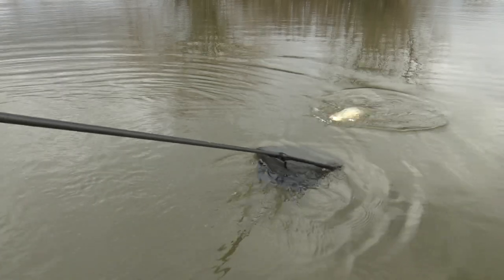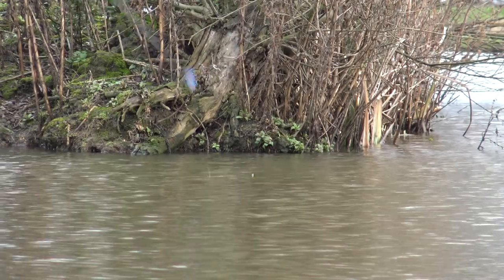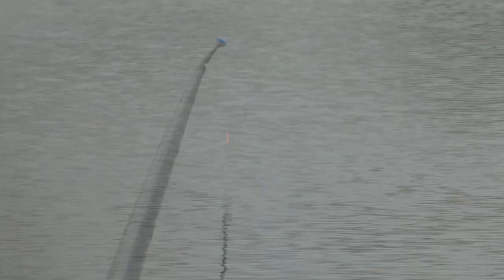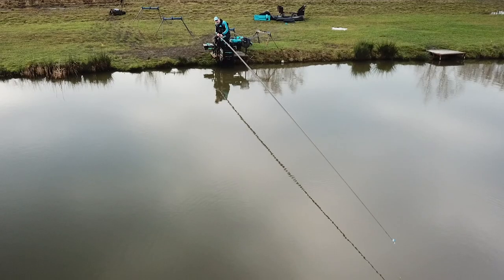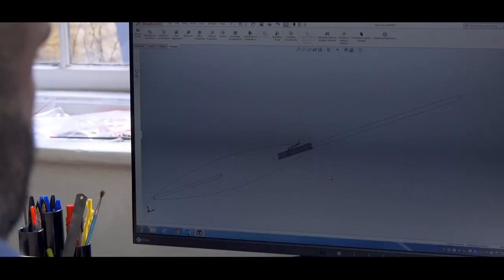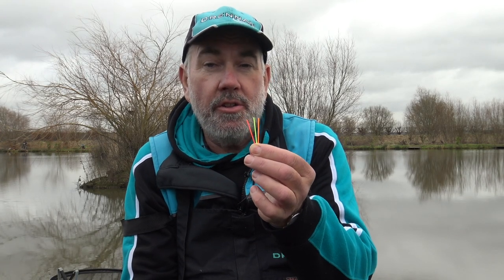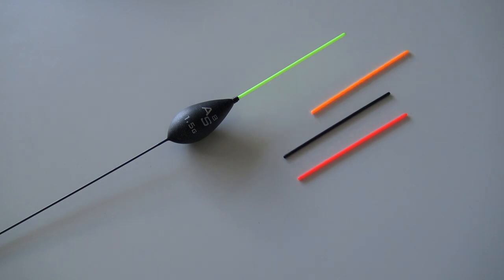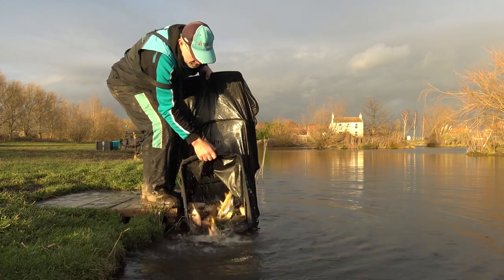Why Black Tipped Floats? | Alan Scotthorne | Match Fishing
It is incredibly common for a black tipped float to out perform all other colours. Many anglers will colour the tip of their float with a black marker pen, but the float is then permanently blacked out. Here Alan Scotthorne talks about float tip choice, when to use each colour, and how best to swap them!